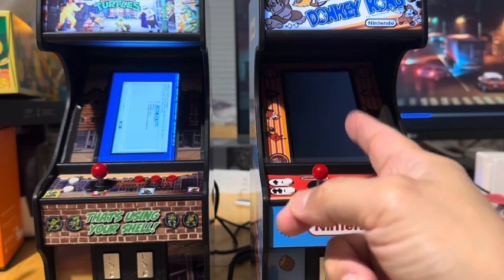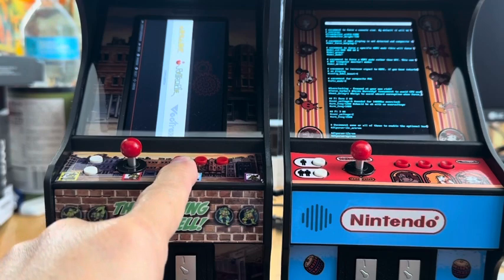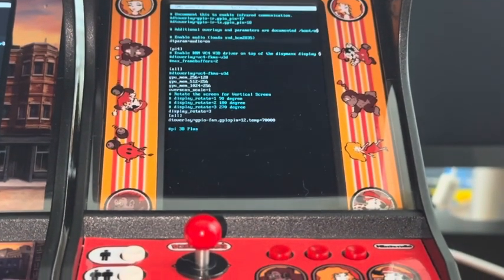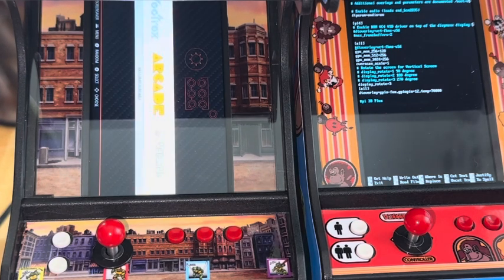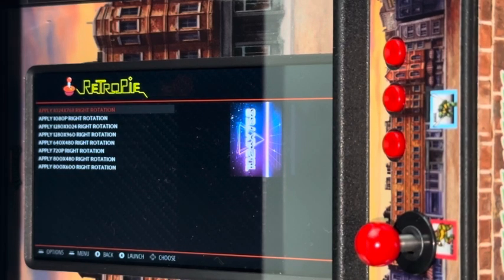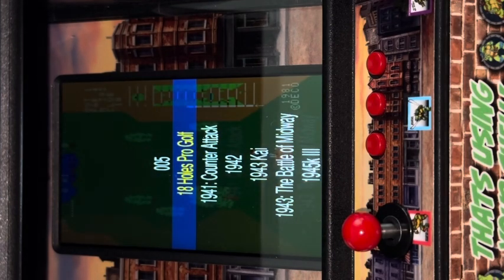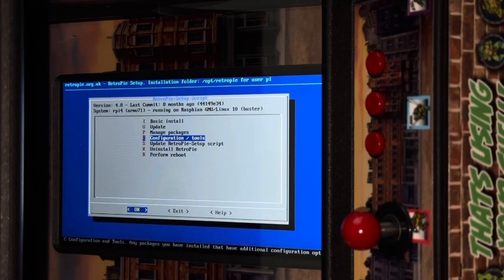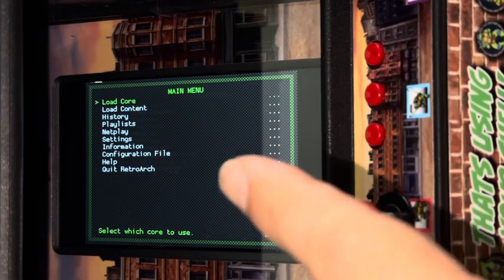GRS Build-A-Cade: Pi 4 some issues with rotation with Mr Burn’s 900in1 vertical image.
Mr burn image need to used his rotation scripts to make it work. I am not able to bypass it. “display_rotate=3” in config.txt
will not work on pi 4 because
“dtoverlay=vc4-fkms-v3d” in config.txt
But if you removed this line EmulationStation will not load.
FYI: Big issues right now with other consoles not rotating correctly. Therefore; Mr burn image right now do not work with GRS Build-A-Cade right now.
I will gave you final updated soon.